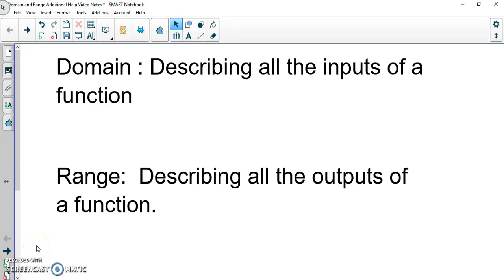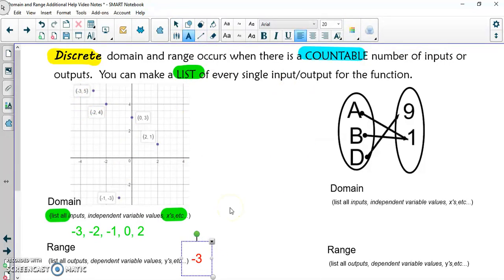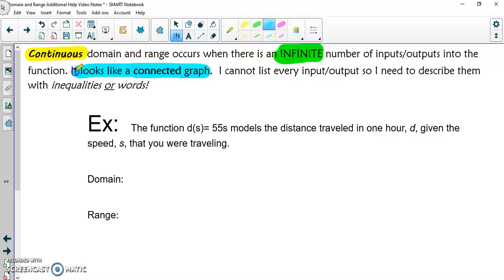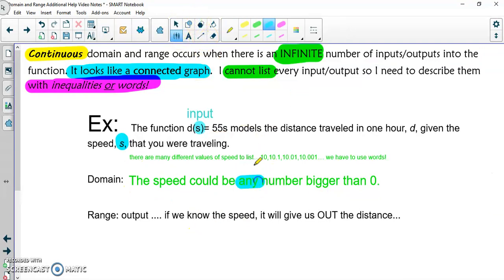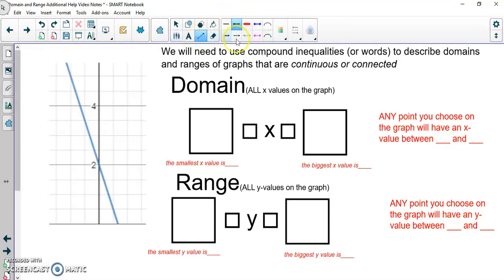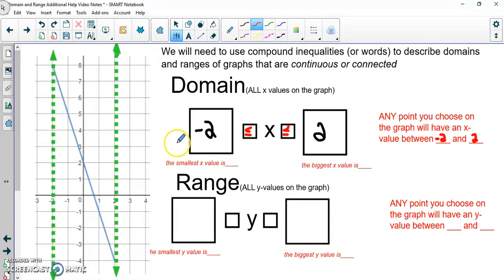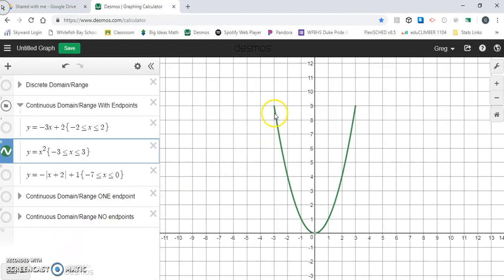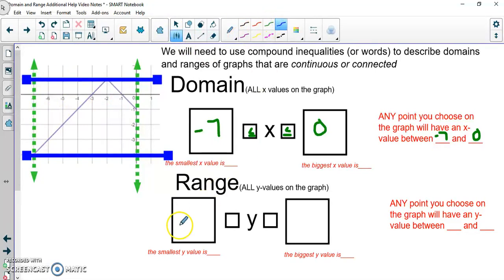Domain and Range Help Part I